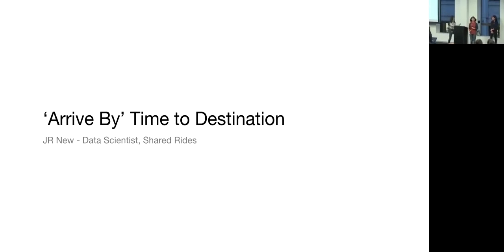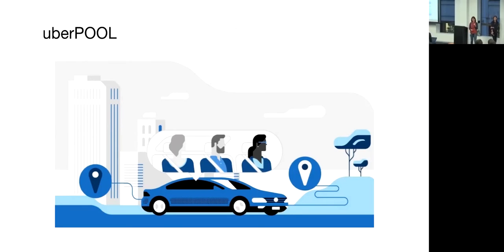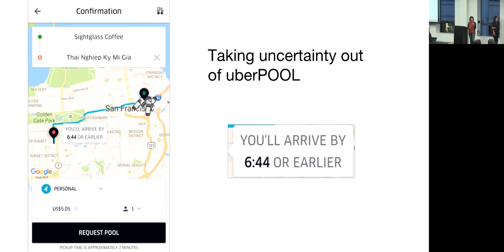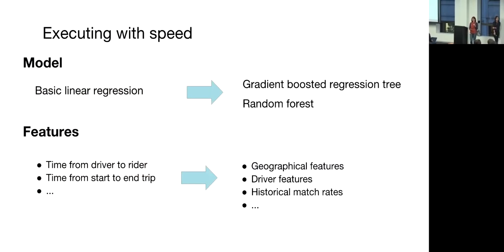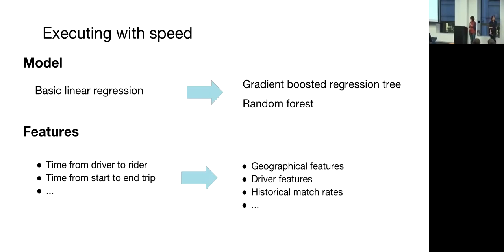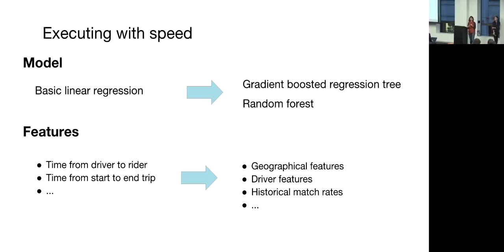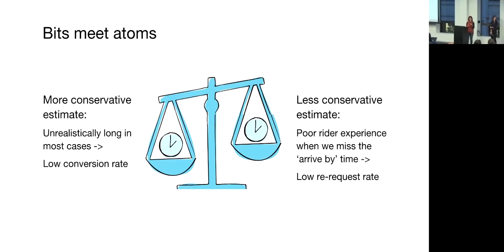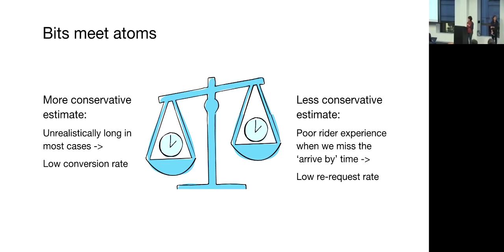Uber Engineering: 'Arrive By' Time to Destination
Part 3 of 8. Presented by data scientist JR New.